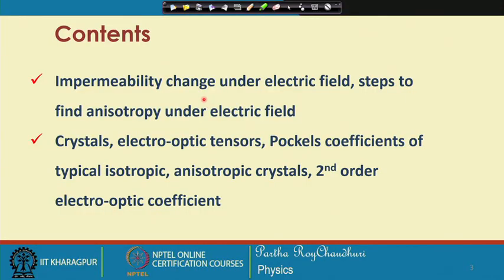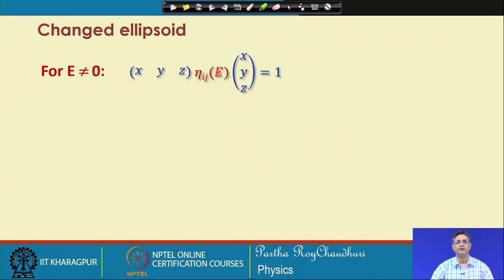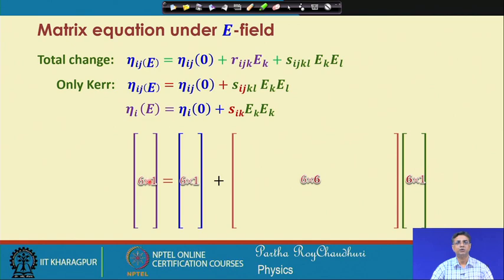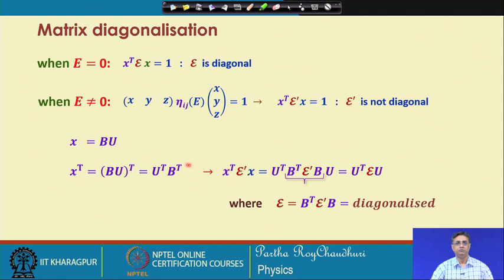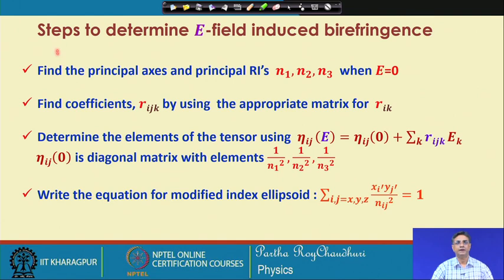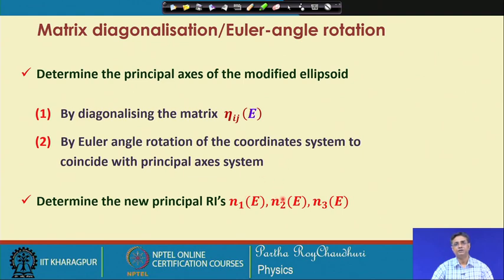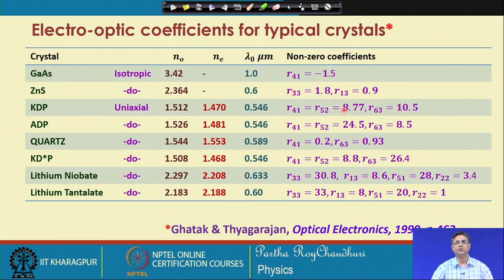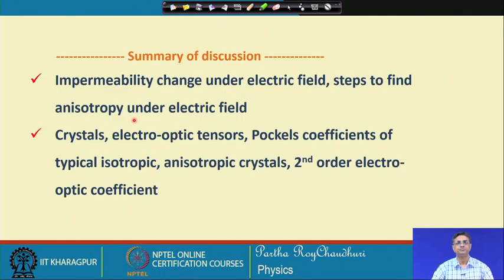Lecture 30: Electro-optic Effect (Contd.)